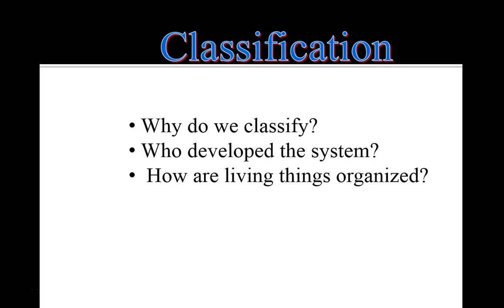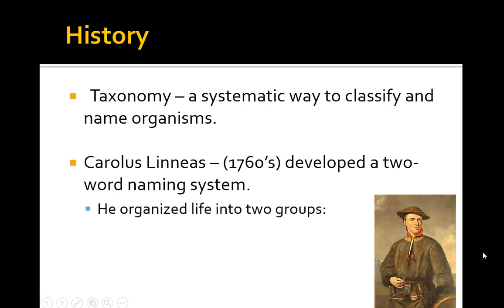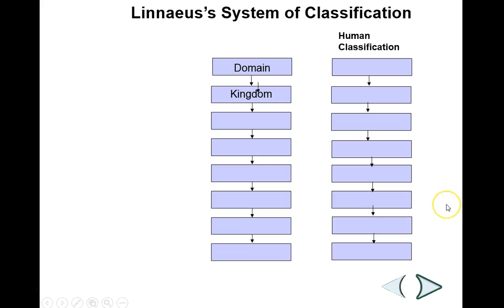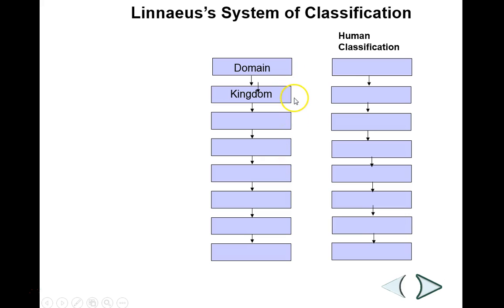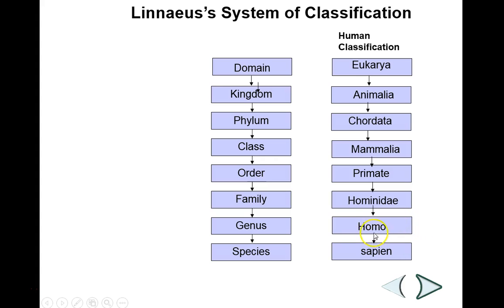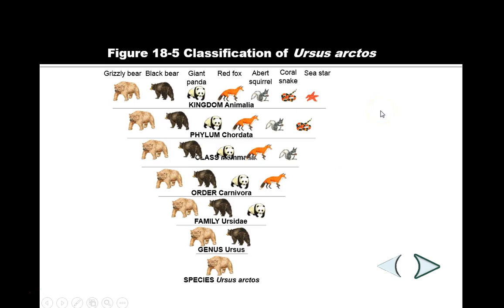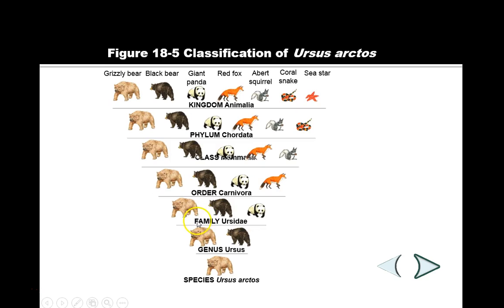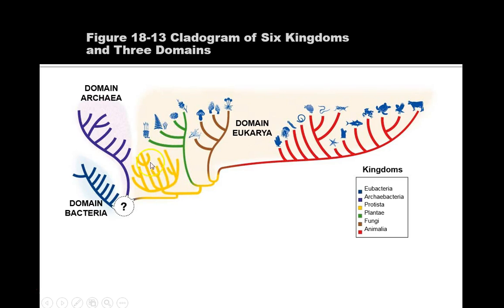Introduction to Classification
Classification of Life